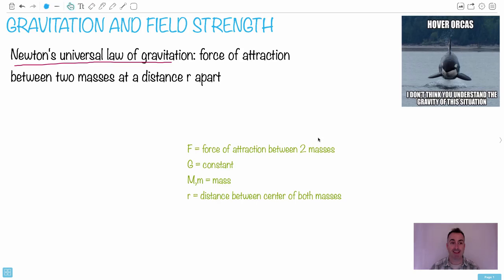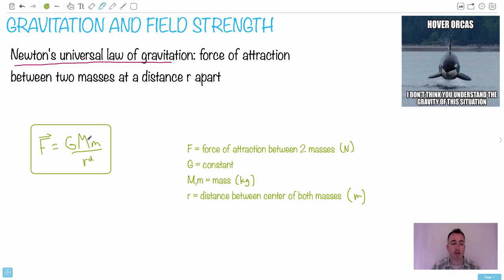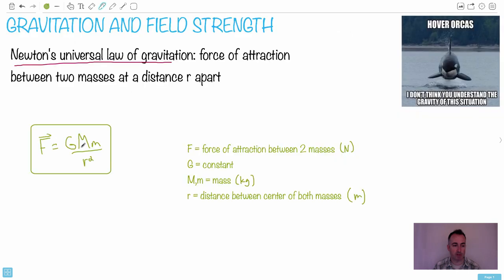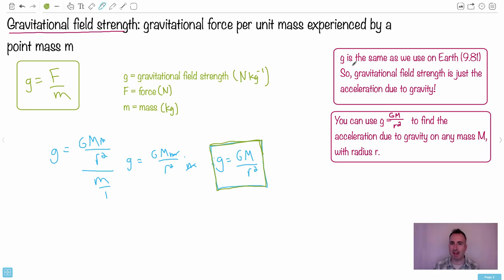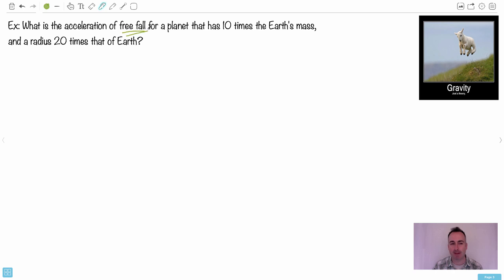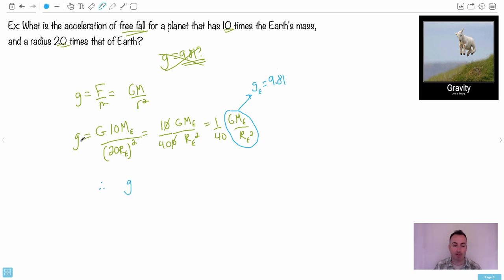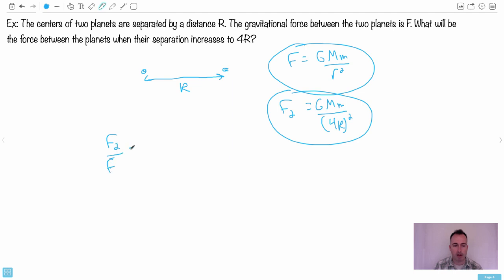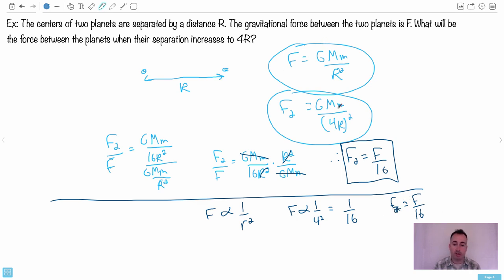Gravitation and field strength [IB Physics SL/HL]